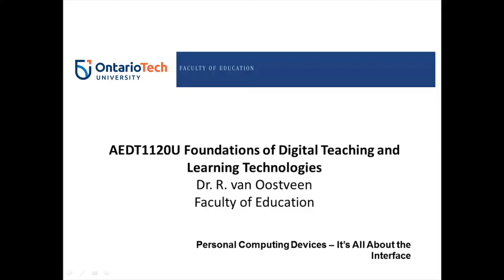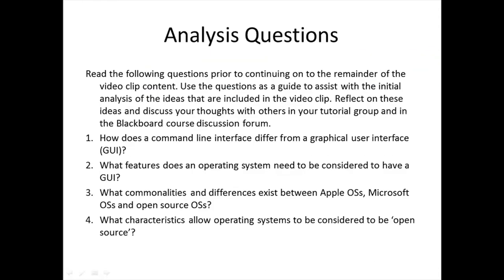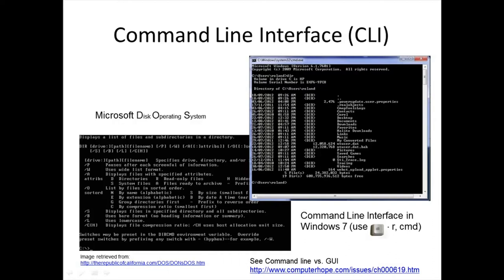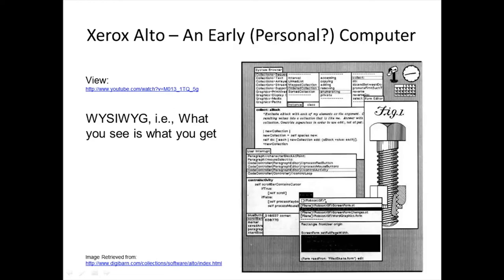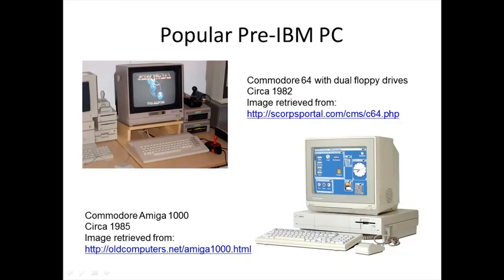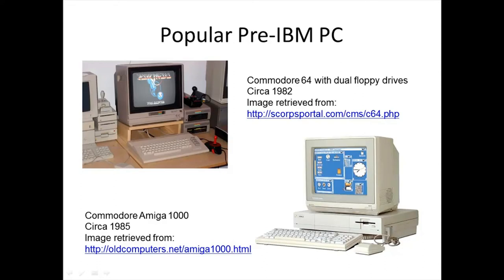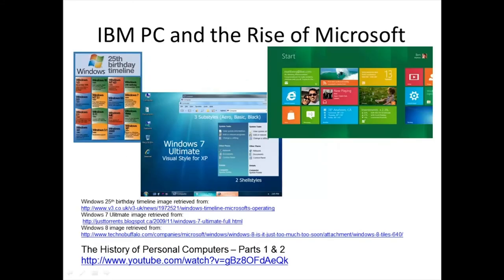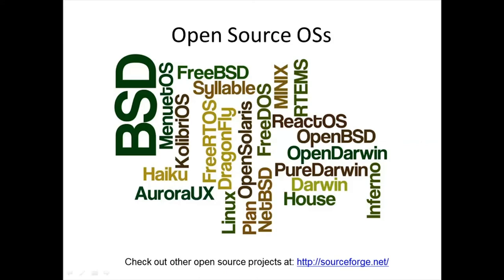4 1 Personal Computing